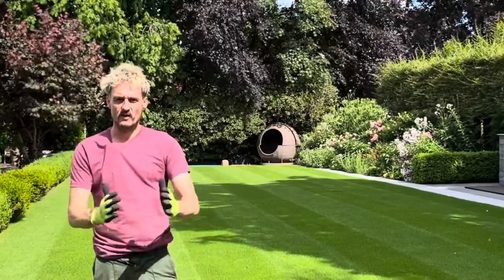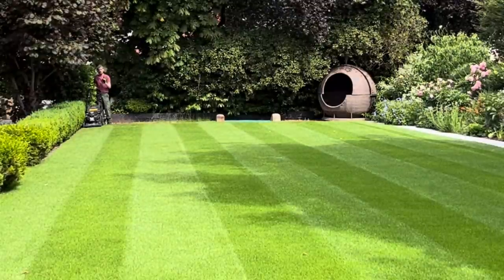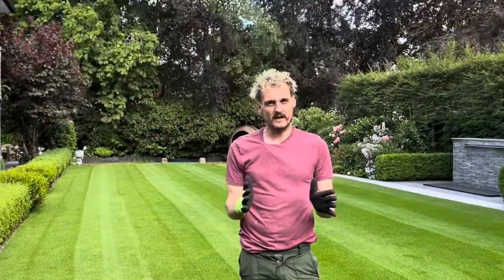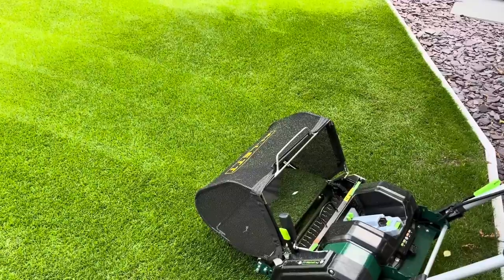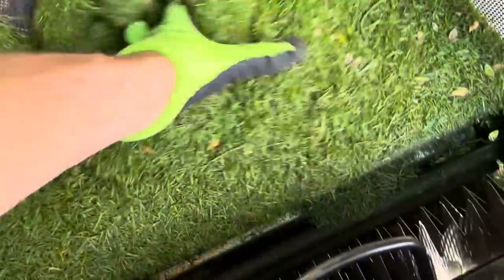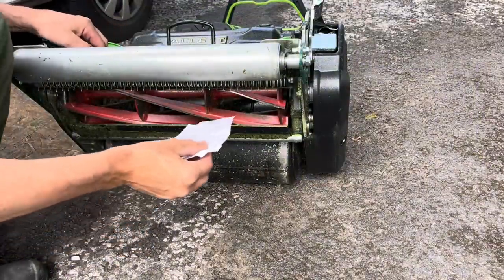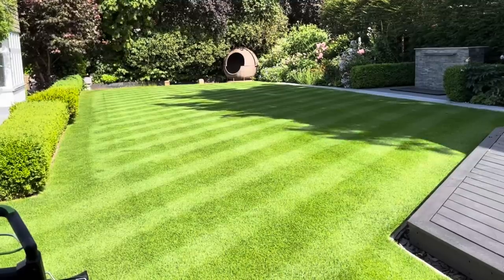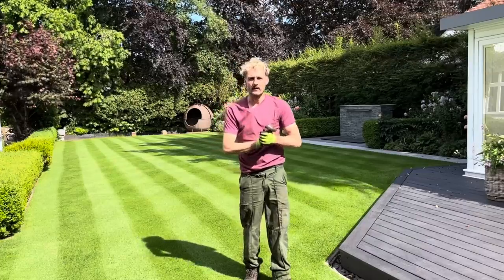ERASE the Stripes on your LAWN in an HOUR like this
in todays video i show you how to ERASE the Stripes on your LAWN in an HOUR simply by cutting and verticutting your lawn in a different direction, So we start with big double stripes growing along the floor and we want to get them growing upright so we use a rotary mower a verticutting cartridge and a cylinder blade mower to erase the the stripes and put new stripes into the lawn this week paying homage to Wimbledon.

To join the Facebook group to enter the lawn competition go here

Daniel Hibbert Lawn Expert Geek Haven

OTHER THINGS I USE BUT DON'T SELL